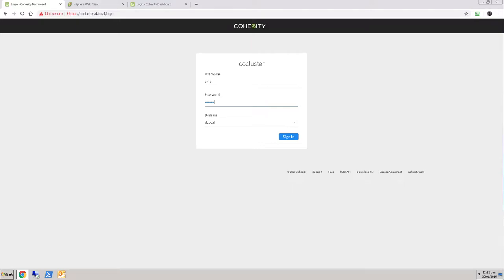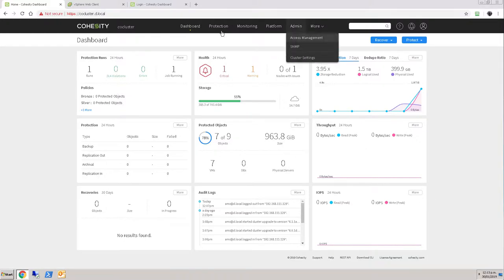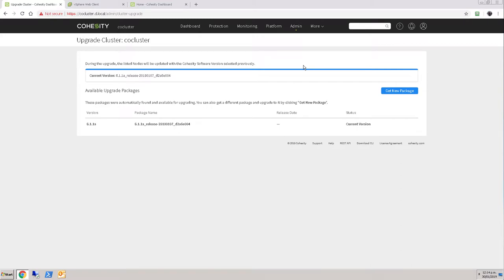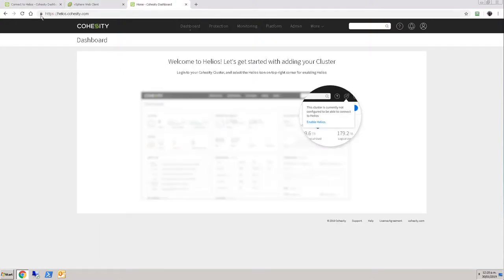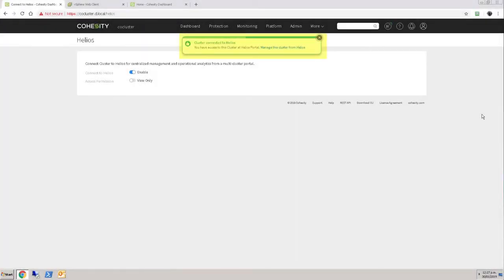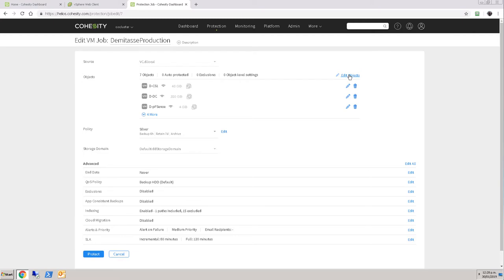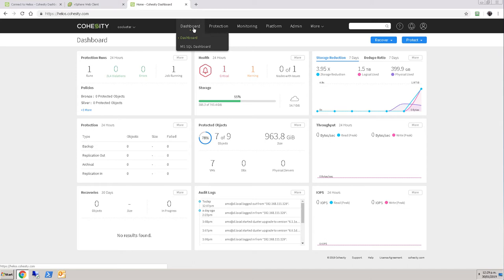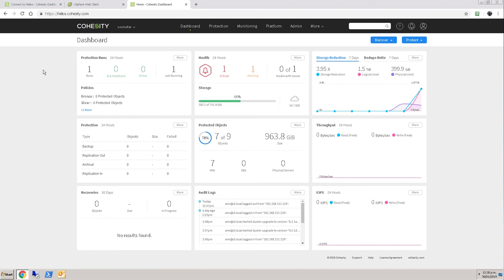Add Cohesity cluster to Helios management service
It took me about fifteen minutes to add my Cohesity Virtual Edition cluster added to the Helios management portal.
You can also read my blog post about how simple I found the process